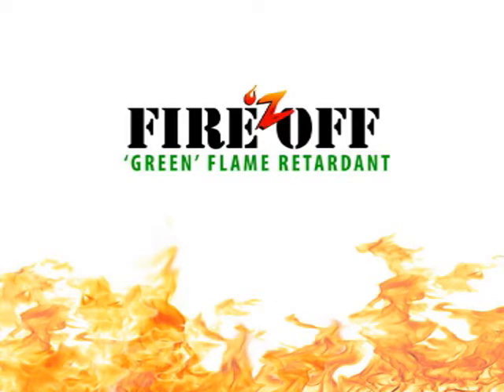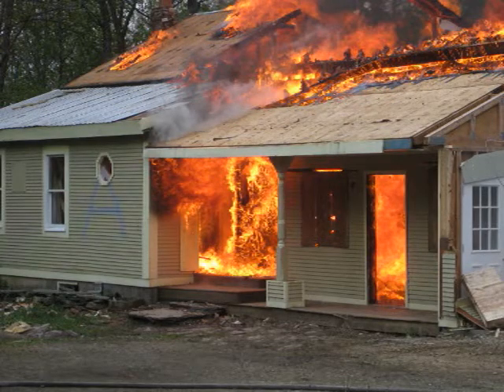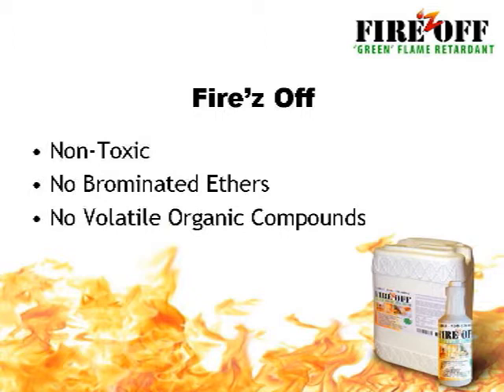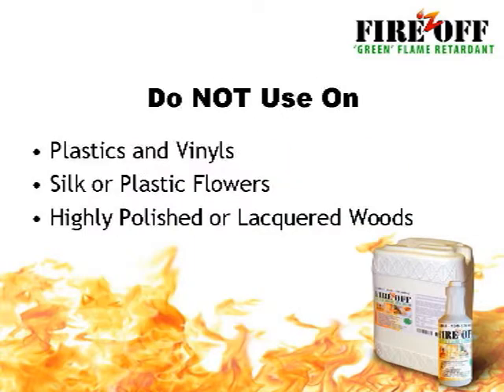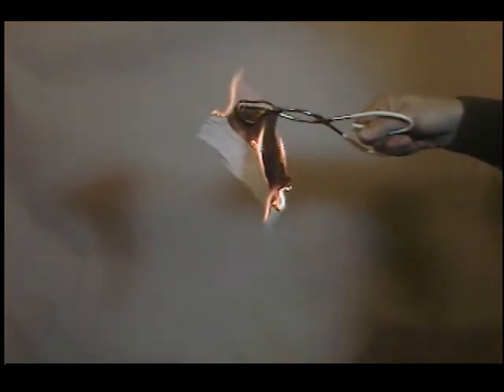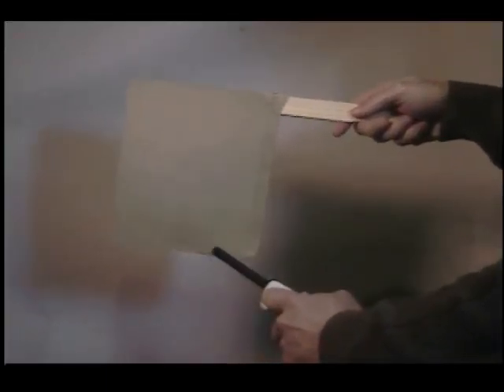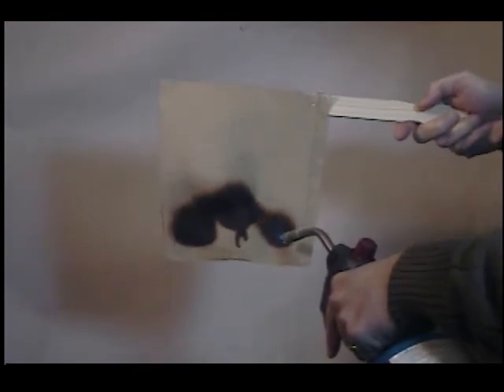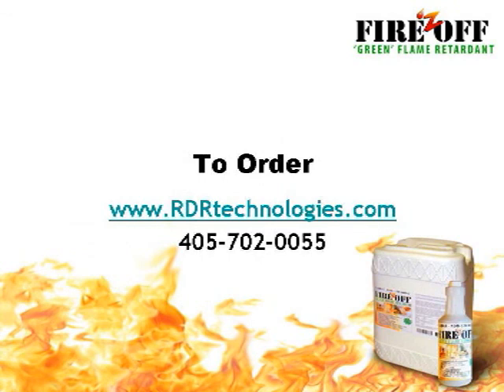Fire'z Off Demo - 'Green' Fire Retardant - RDR Technologies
Fire'z Off is an all-natural, plant-based flame retardant, effective on preventing flame spread and smoke development on most paper, fabric and wood.

Fire'z Off is an environmentally-friendly fire retardant which is used to retard fire in all Class A materials, such as drapes, wall hangings, furniture, boxes and packing materials, fabrics and uniforms, even construction materials. Unlike many products on the market today, it is specially formulated to be non-toxic, with no PBDE's or neurotoxins that can cause long-term damage to humans or the environment.

Fire'z Off forms a thermal insulation barrier that prevents dangerous flames form spreading. Fire'z Off also inhibits the development of toxic hydrocarbon smoke. And it is safe enough that it can be applied while people are present. It will remain effective until it is washed out. It can even be mixed with latex paint to prevent flame spread.

Just spray it on and let dry. You can also dip fabrics, wring them out and let air dry.

In this clip, we've treated several samples of paper towel, canvas cloth and balsa wood to demonstrate how Fire'z Off helps prevent flames from spreading.